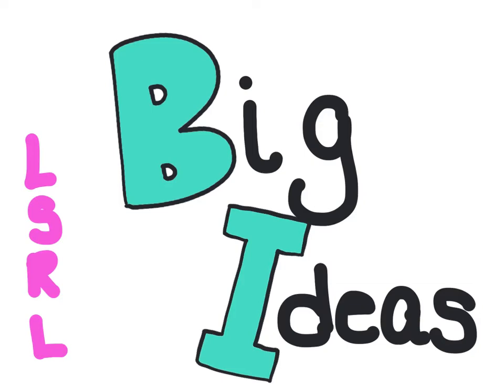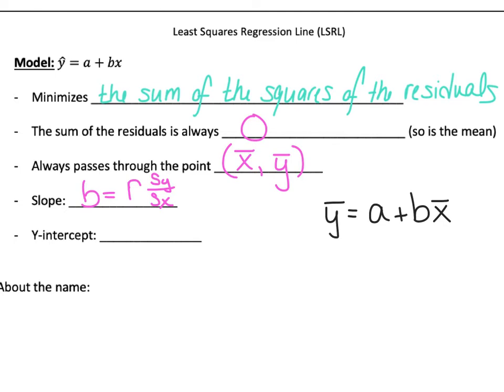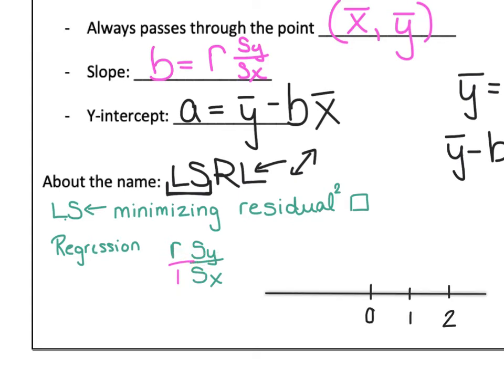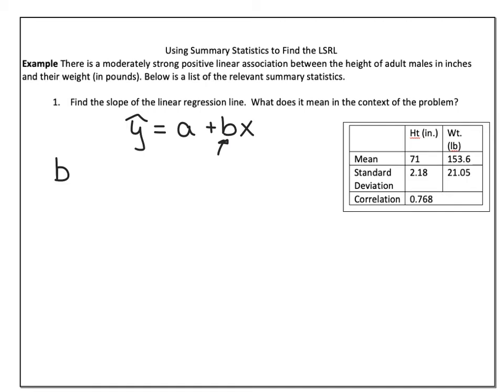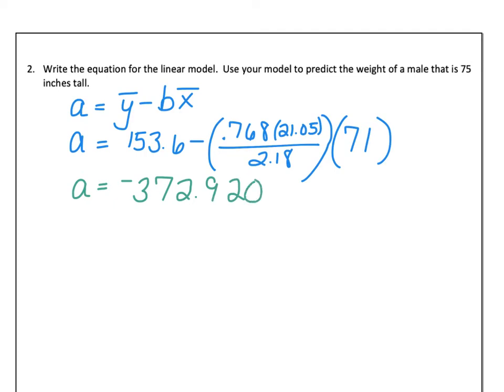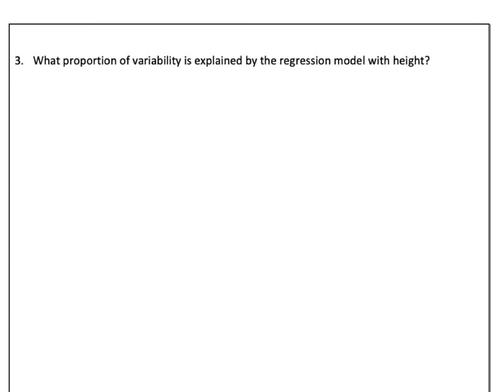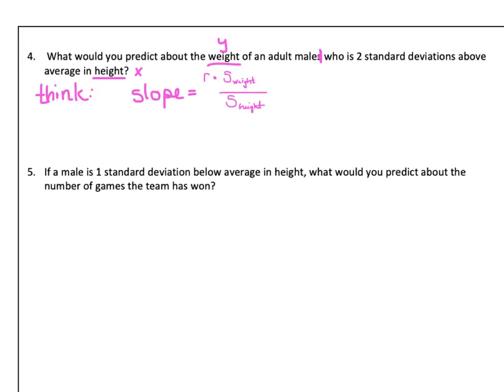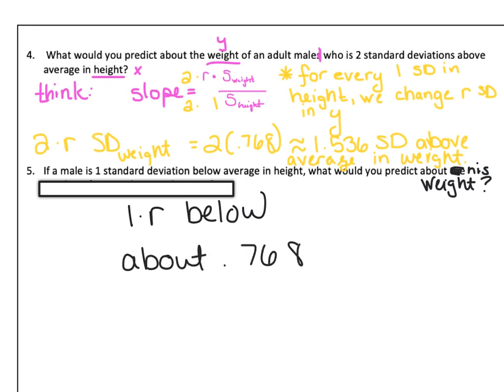LSRL - big ideas, calculating from summary statistics